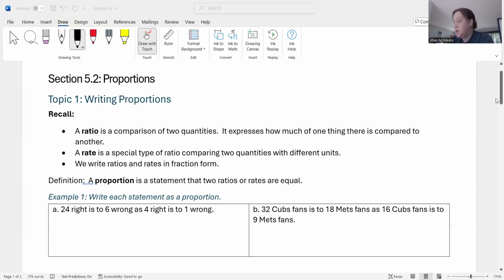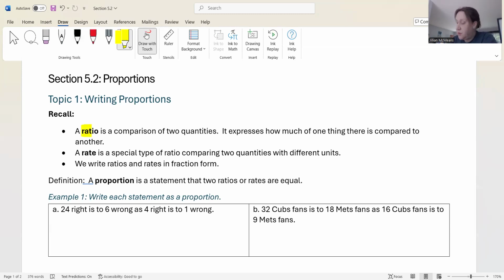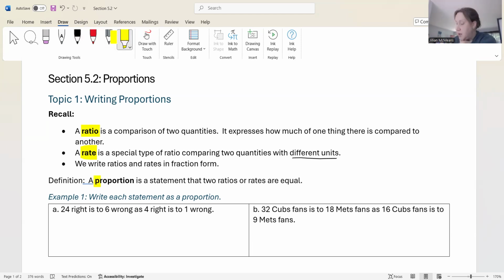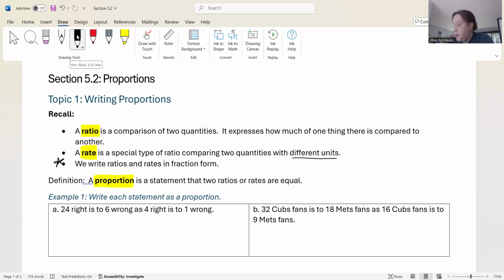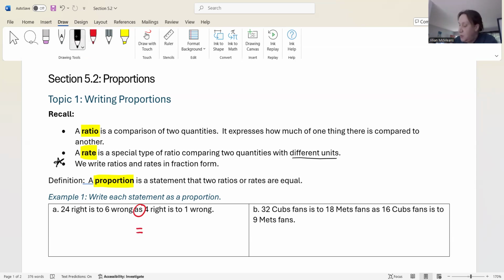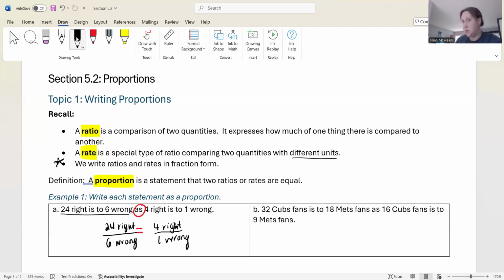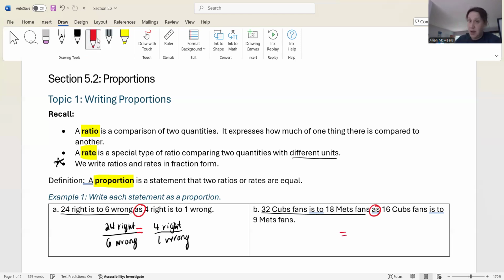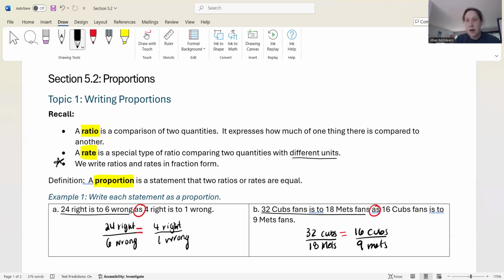Math 025 Section 5.2 Topic 1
Writing Statements as Proportions